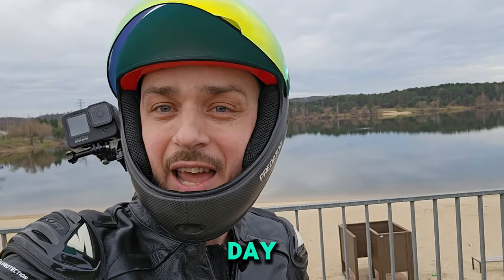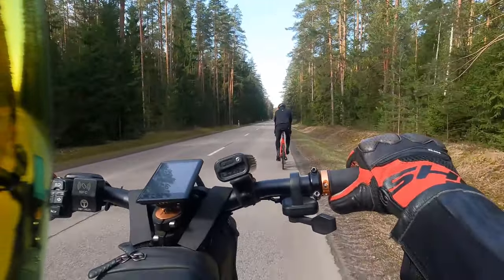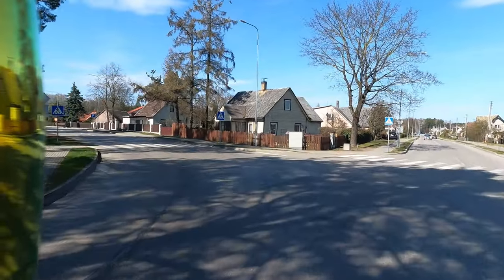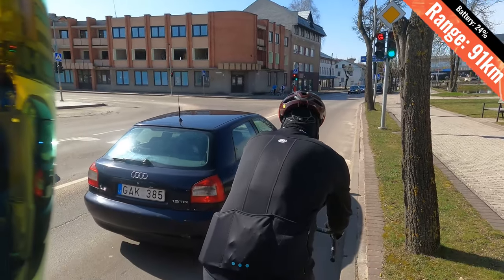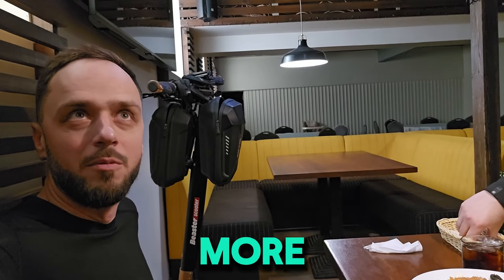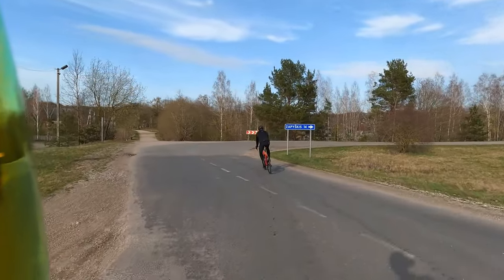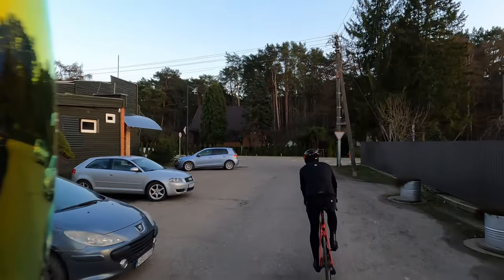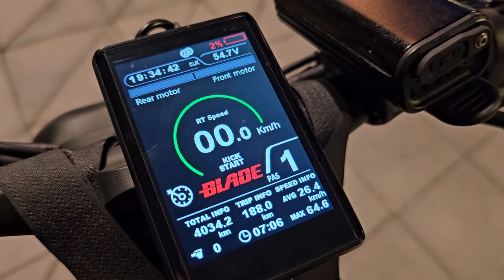200km in One Day With FAST Charger: Will I Make It?!🛴⚡️Teverun BLADE GT Plus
🛵 Riding in Style in Full Moto Gear 🏍️

Welcome back to the channel, fellow riders! 🎉 In this episode, again I take my electric scooter to the next level by attempting 200 km challenge in one day – this time using FAST CHARGER. Get ready for some epic moments as I cruise through Lithuanian landmarks going to another towns, turning heads and sparking curiosity.

✨ New partner - "Predator Helmets"
I often get questions 'what helmet am i wearing and where can i buy one?' I'm thrilled to announce our new partnership with Predator Helmets! 🤘
Now, you can ride in style and with added safety at an exclusive discount. 🤙

If you're passionate about electric rides, be part of our vibrant community in the "Electric Riders" Facebook group! 🛴💙 Share your adventures, connect with fellow riders, and stay charged with the latest updates. Let's ride into the future together! 🌐🔋

🛒 Merch Alert!
Don't miss out on the chance to grab exclusive "Electric Riders" gear! Check the following link for the latest stylish additions to our collection.

Get ready for a ride like never before – let's roll!
00:00 - Intro
02:07 - Charging Stop #1
03:19 - We've Got Company
05:20 - Charging Stop #2
06:32 - We Have Problems
07:54 - Charging Stop #3
09:43 - Only 5% Battery Remaining
10:15 - Did We Make It?!